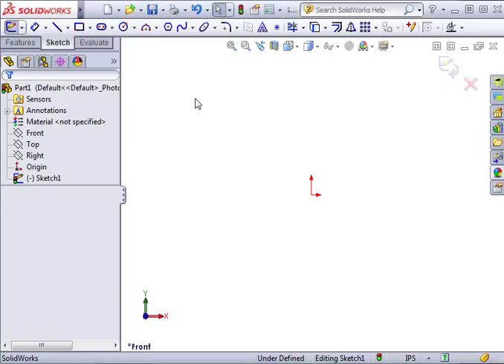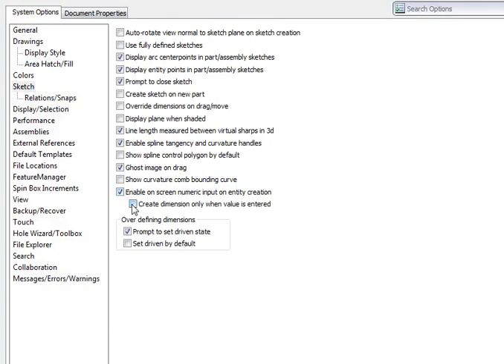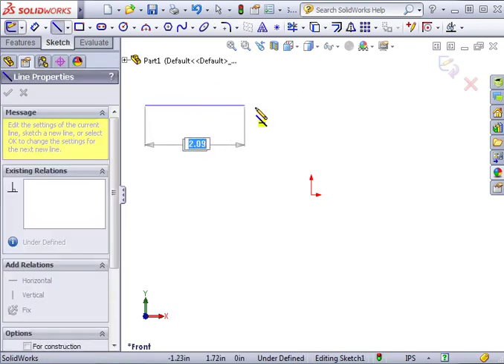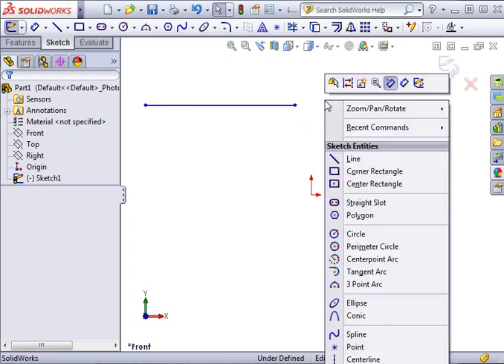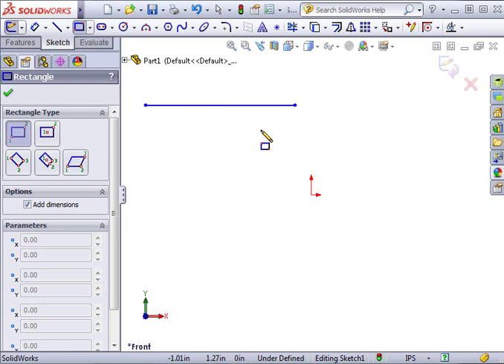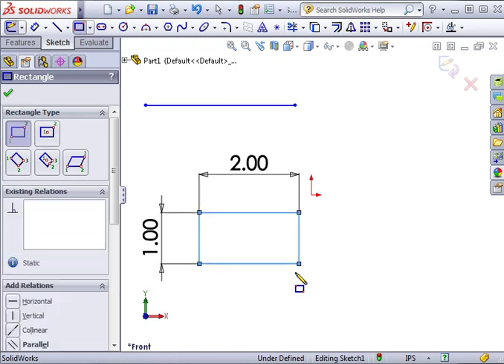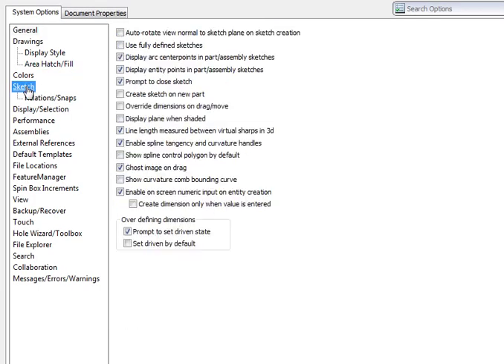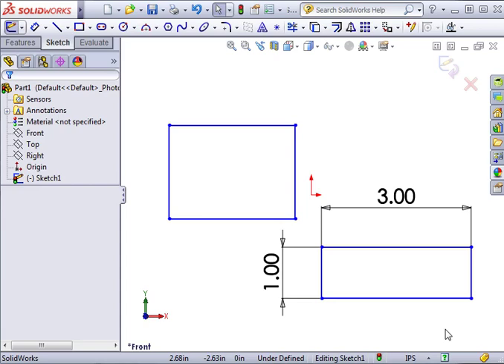02 The Sketcher 08 Numeric Sketch Input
SolidWorks Sketching & Part Modelling Numeric Sketch Input